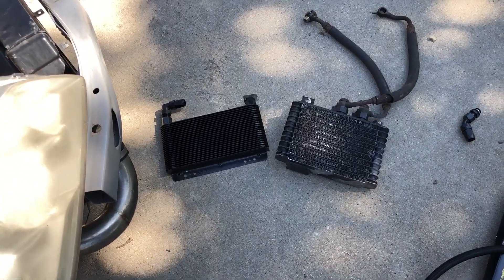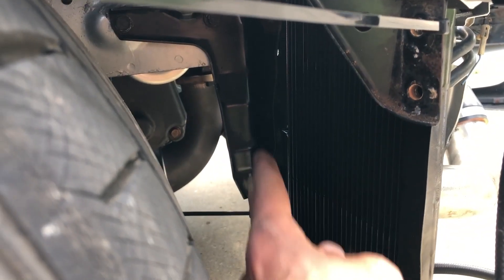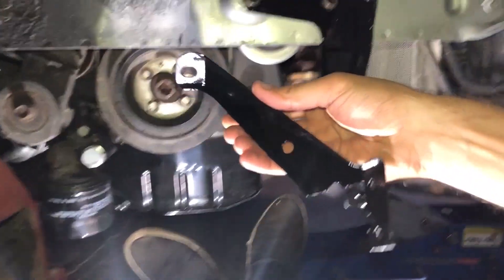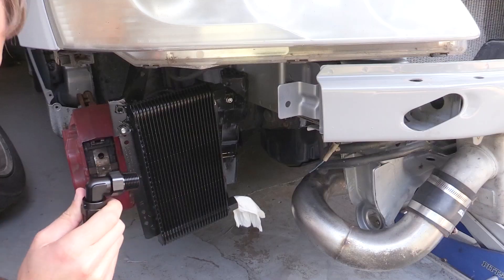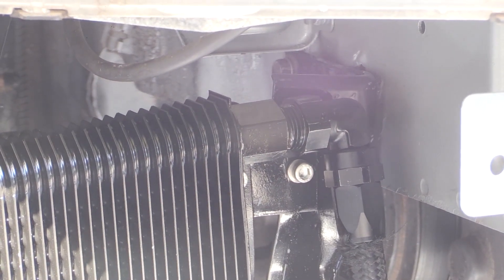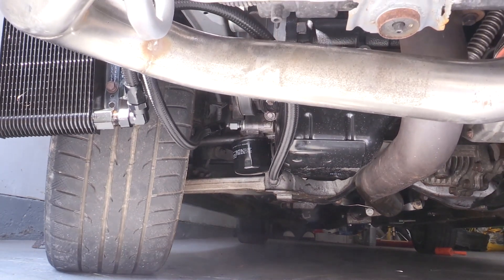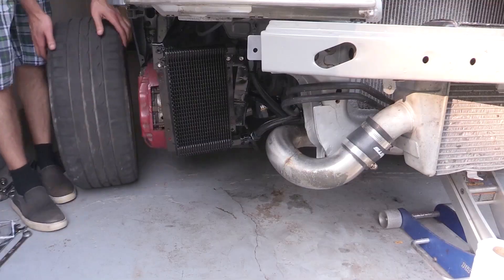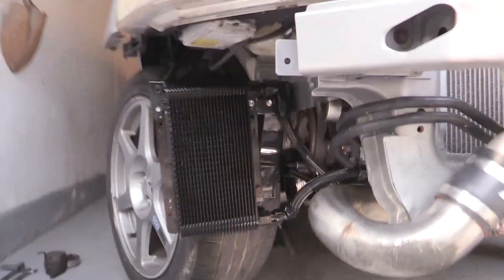Tips for Installing a STM (B&M) Oil Cooler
This is a clip from one of my previous blog video.  I thought it was worth posting separately for SEO purposes.